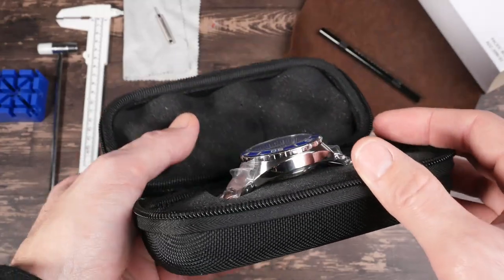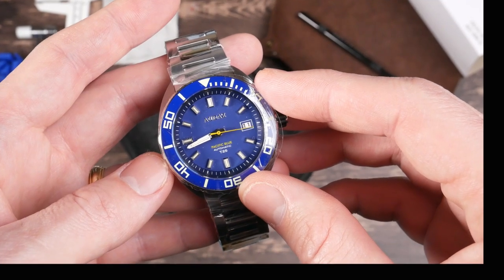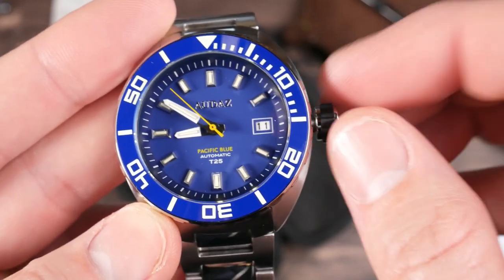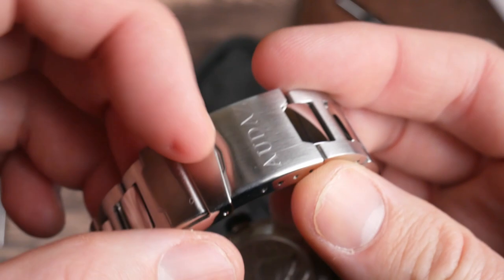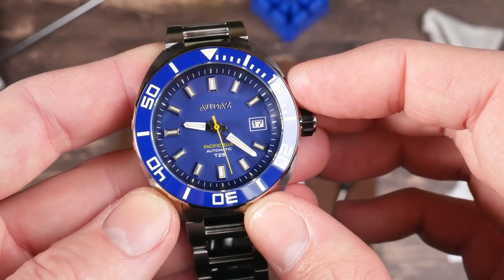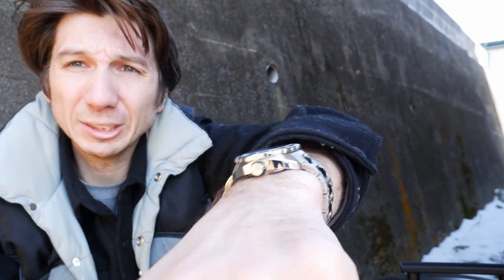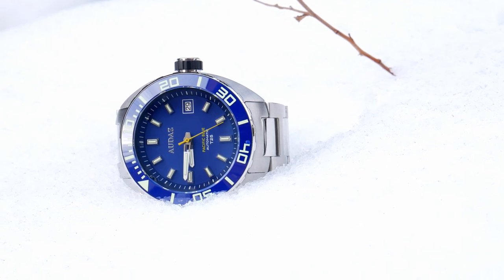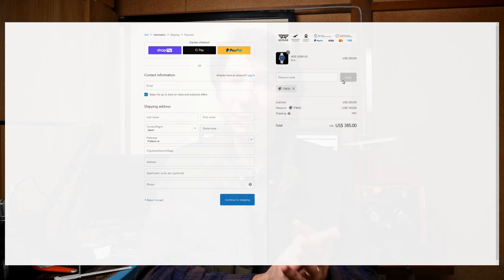A Beefy Diver with Decades of Constant Lume - Audaz Pacific Blue Automatic Watch Review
AMAZON STORE

The Audaz Pacific Blue is a 42mm cushion cased dive watch featuring t-25 Tritium tubes for a constant illumination that doesn't fade in the night and needs no external light source to charge it. You also get 200m of water resistance, a sapphire crystal, and a fully lumed ceramic bezel.

0:00 Intro
1:59 Unboxing and Overview
8:30 Sizing and on the Wrist

10:22 Tritium Lume
12:04 Testing
13:03 Conclusion